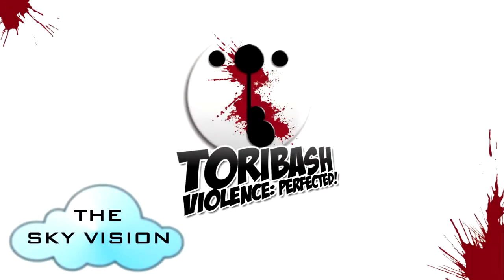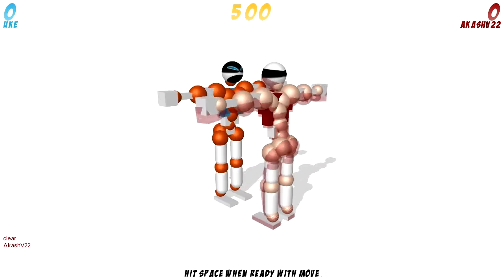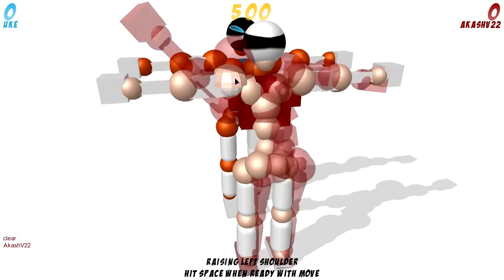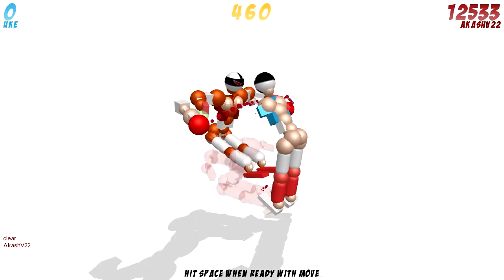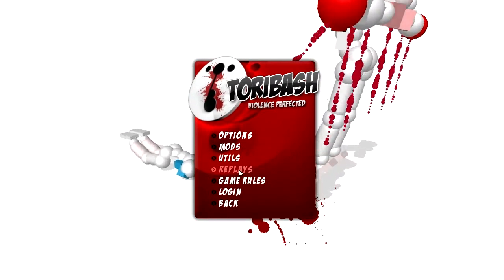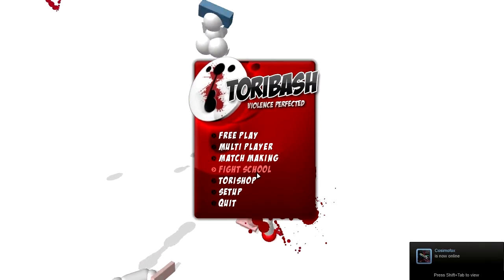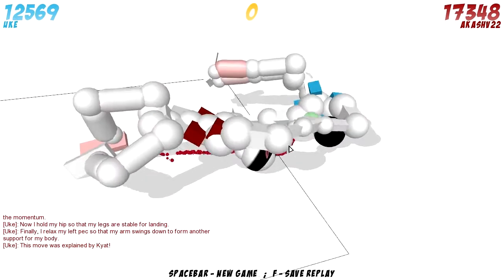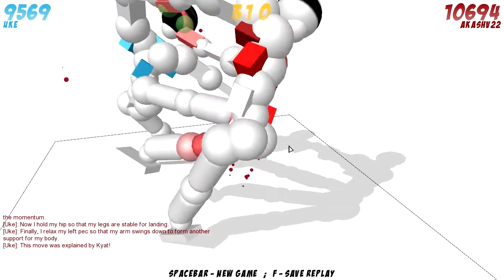The Sky Vision - Toribash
Today, I take a look at one of the strangest fighting games that I've ever played. Controlled by moving individual limbs every X frames, my character fights until he rips some limbs off, literally. The game is Toribash, and it's absolutely hilarious at times and takes a lot of skill to even be okay at it. But you should all give it a try anyway, as it's kinda free. Thanks, AkashV22.

Download the game already, dammit!